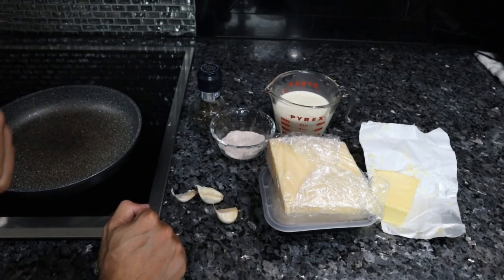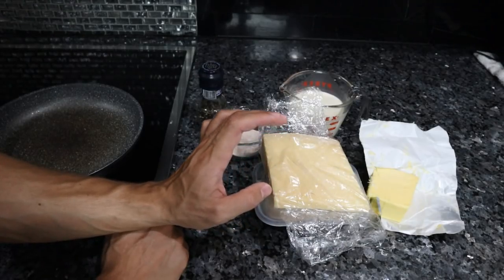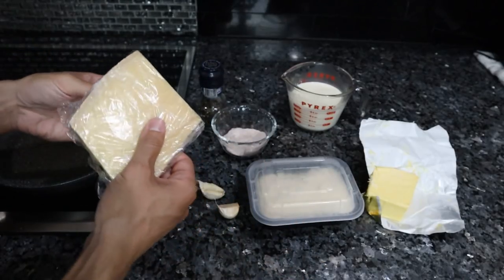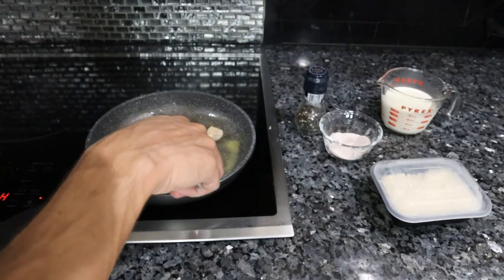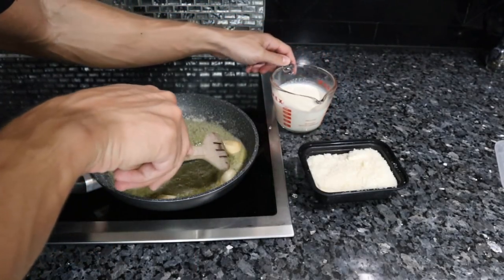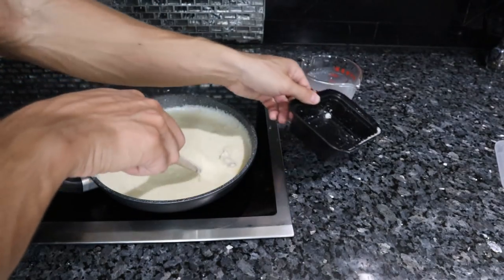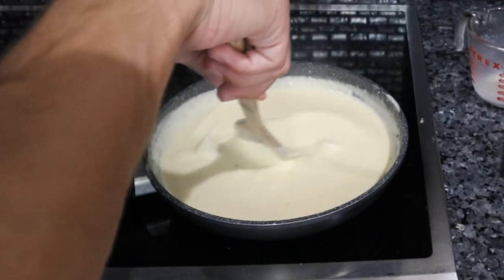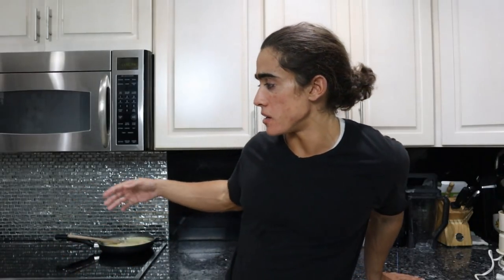Healthy Alfredo Sauce Recipe